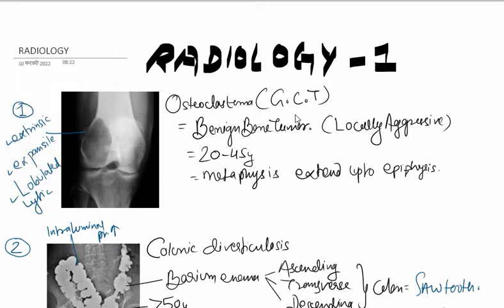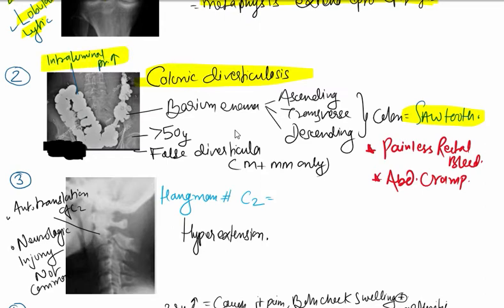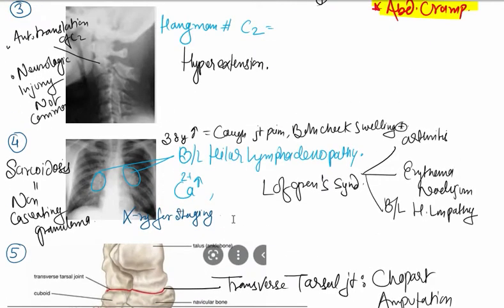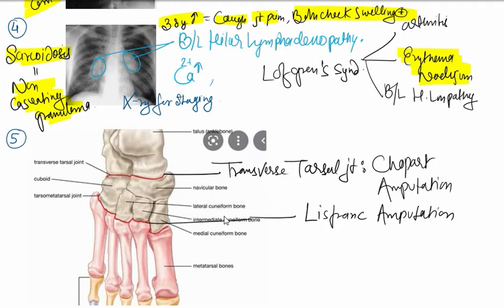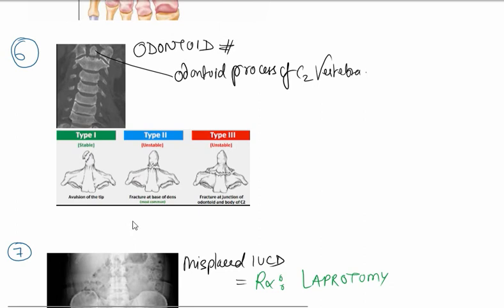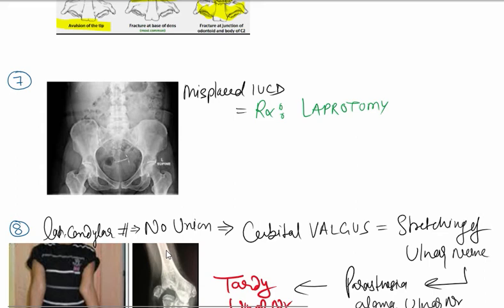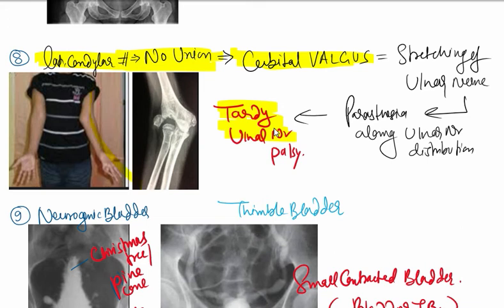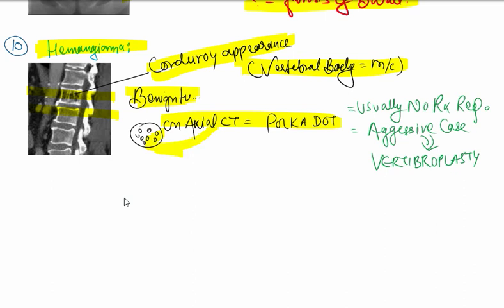radiology1 neet pg ini cet fmge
quick revise neet pg ini cet fmge